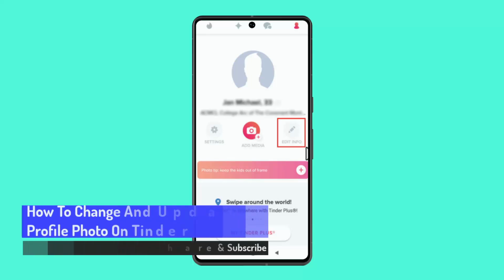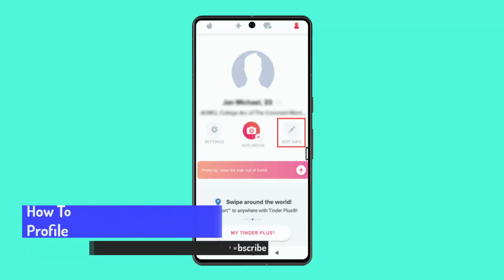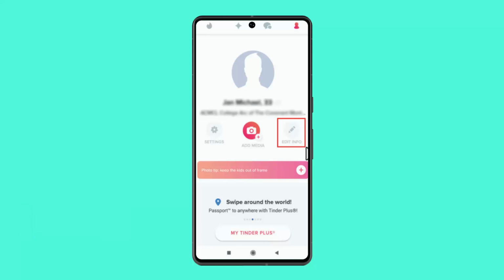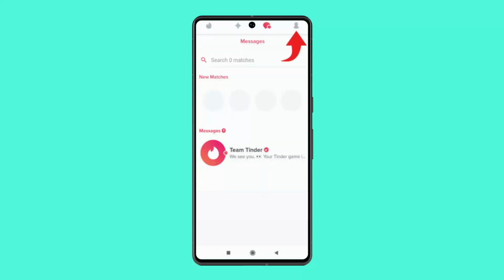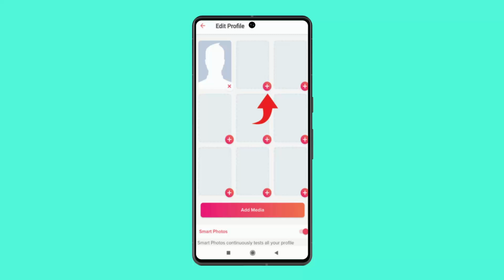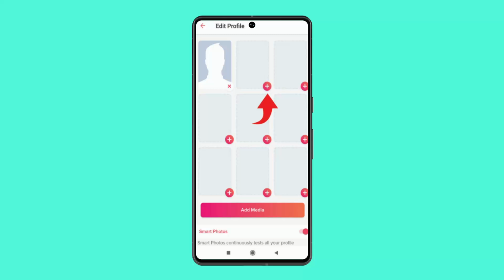✅ How To Change and Update Profile Photo On Tinder !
Changing and updating your profile photo on Tinder is an important part of keeping your profile fresh, engaging, and reflective of who you are. This video guides you through the simple steps to add or replace photos directly from the Tinder app, whether you want to upload a new image, remove an old one, or rearrange your photo lineup.

To get started, open the Tinder app on your mobile device and log in. Tap your profile icon located at the top of the screen to access your main profile page. Once there, find and select the "Edit Info" section. You may also see a pencil icon—tap it to begin editing your profile.

Inside the edit screen, you'll see your current profile photos. To add a new image, tap the plus sign or the "Add Media" button. Tinder will prompt you to choose the image source, such as your phone’s gallery, camera, or linked social media accounts like Facebook. To change or remove an existing photo, tap on the image you'd like to update and follow the on-screen options to replace it.

After uploading new photos, you can rearrange them by tapping and holding, then dragging them into your preferred order. Tinder allows multiple images, so be sure to choose ones that represent your personality clearly and authentically.

Once you're happy with the changes, tap "Save" or exit the screen to confirm. Your updated photos will now appear on your profile and be visible to potential matches.

Timestamps:
0:00 Introduction
0:13 Navigating to Tinder Profile Page
0:27 Accessing Edit Info Section
0:41 Uploading or Replacing Photos
0:58 Arranging and Saving Changes
1:07 Conclusion